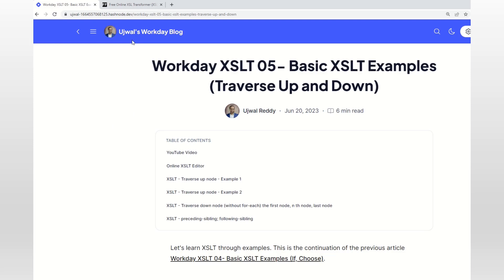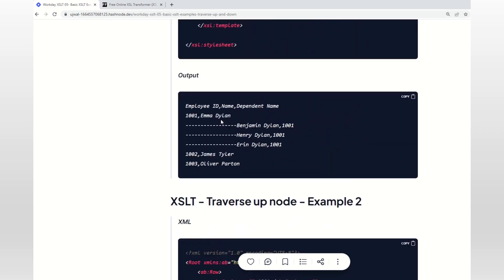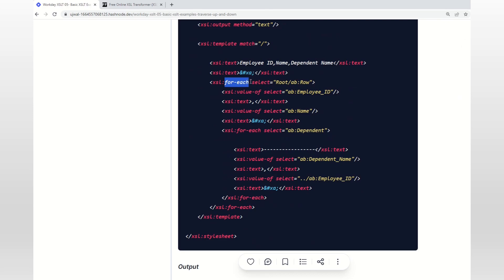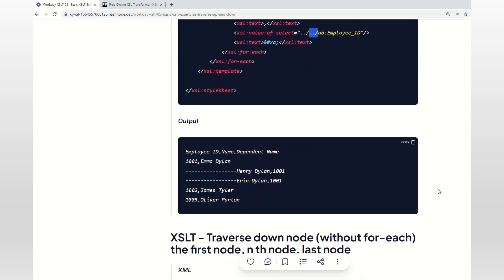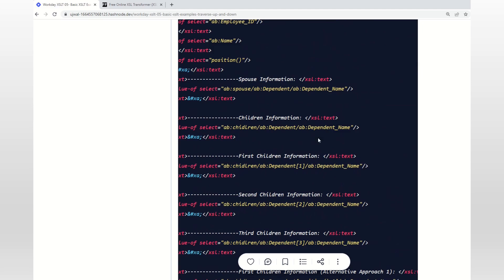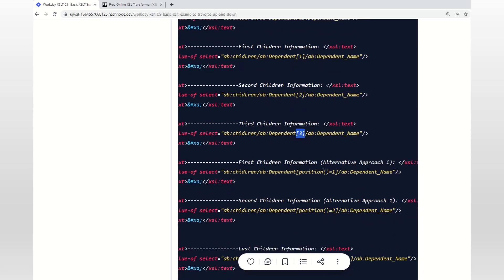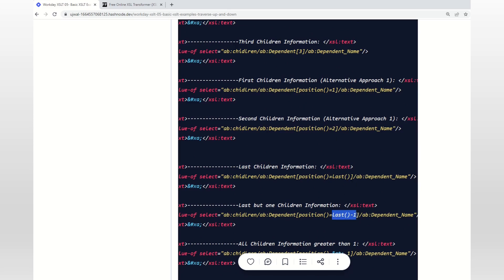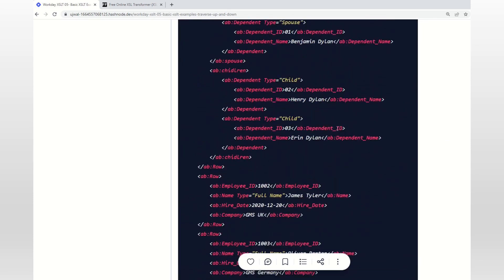Workday XSLT 05- Basic XSLT Examples (Traverse Nodes)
This is the forth video of the series: 'Workday XSLT'. In this videos, I am going to introduce you with few more XSLT concepts like 'Traverse Nodes, Traverse upnode, Downnode and sibling node'. I have given URL for the article with the code snippet.